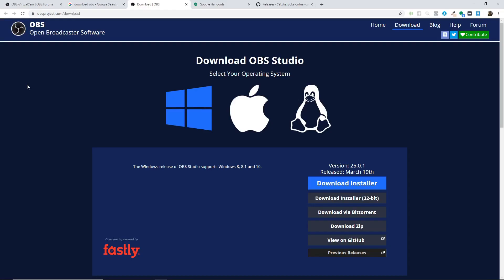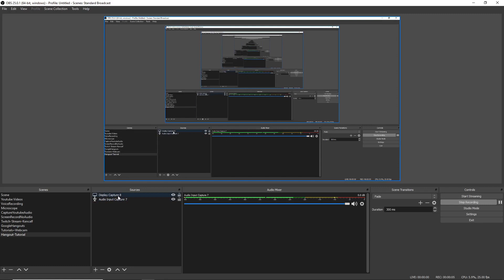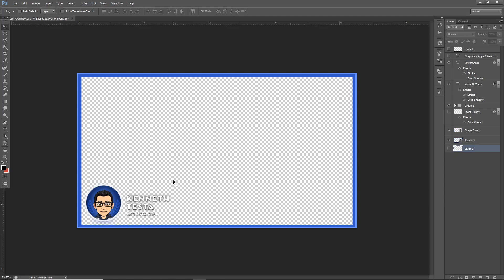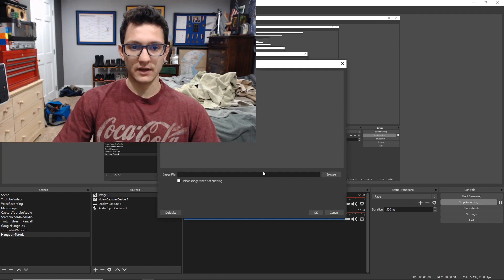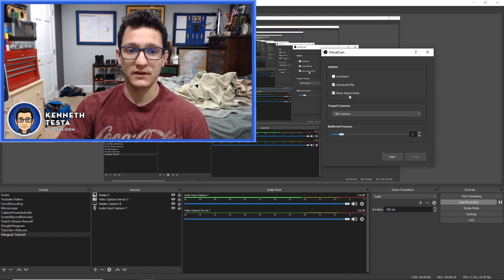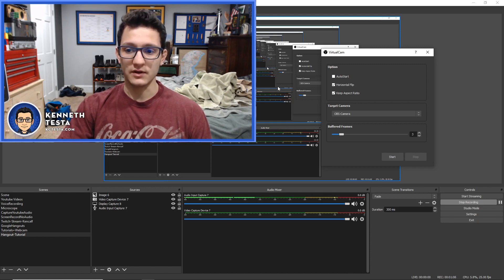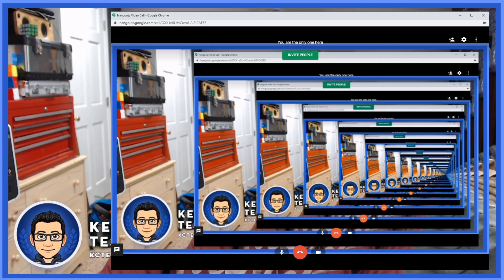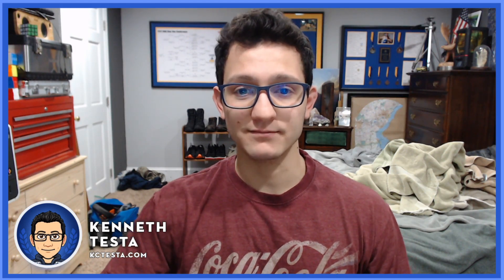Custom Webcam Overlay for Google Hangouts using OBS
Drop any questions you have in the comments and I'll be sure to answer them!